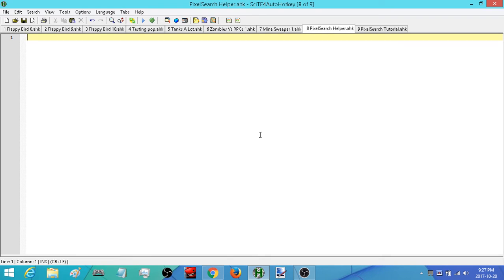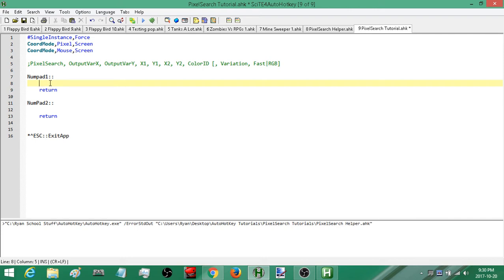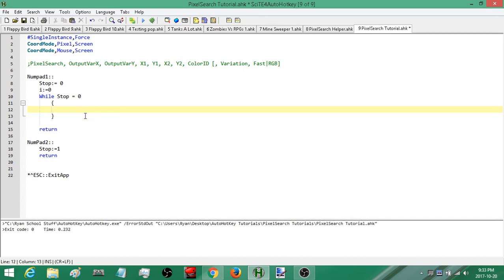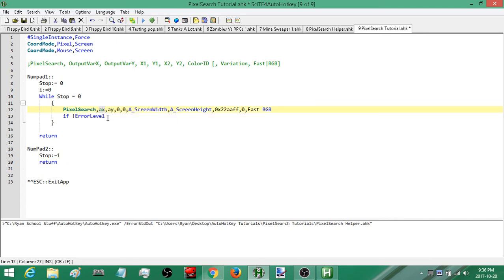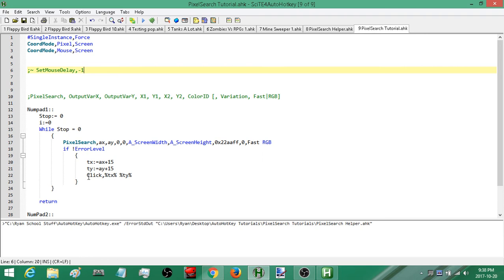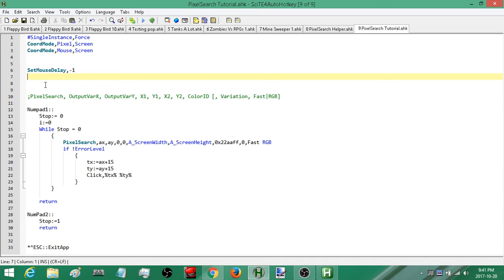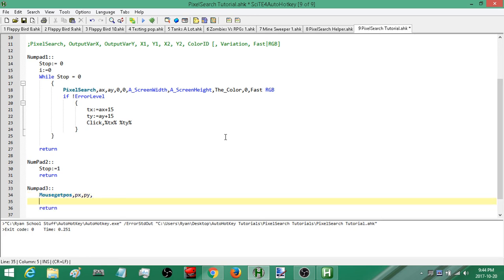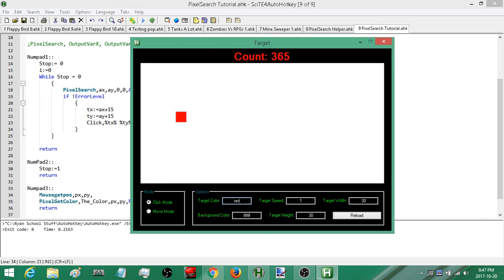AutoHotkey Commands Tutorial #4: PixelSearch (2)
Autohotkey pixelsearch tutorial part 2.